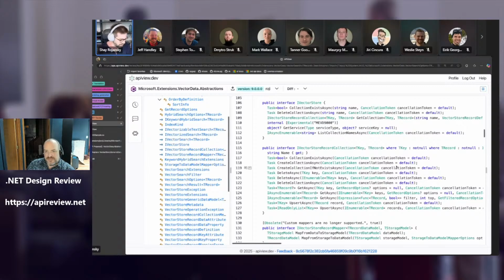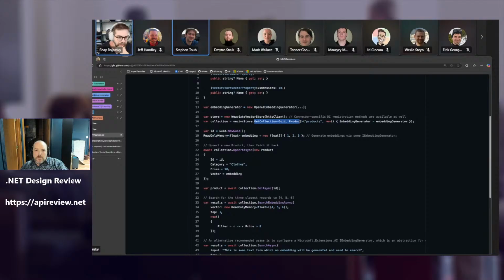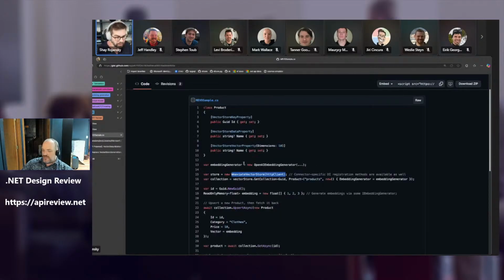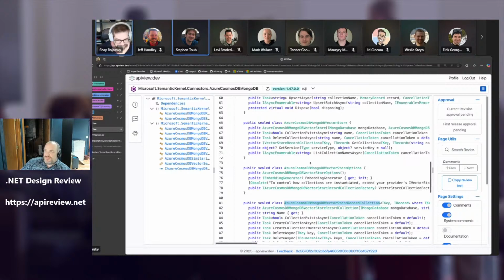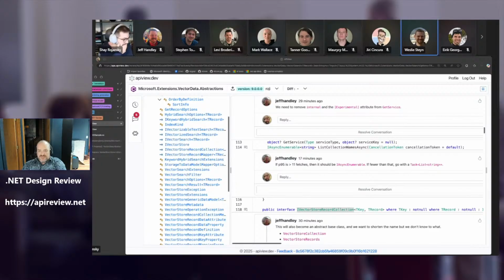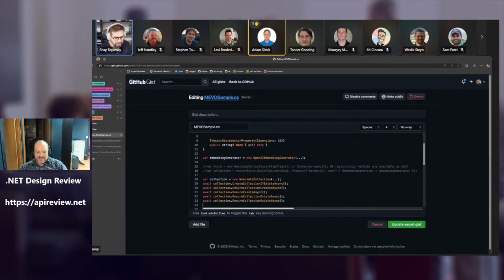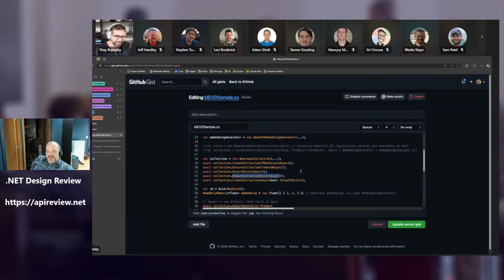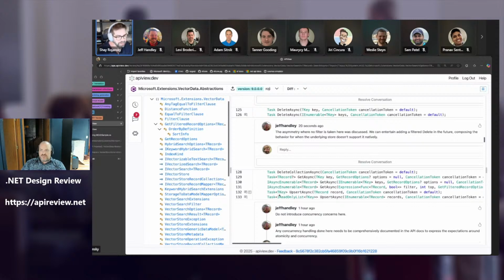.NET API Review